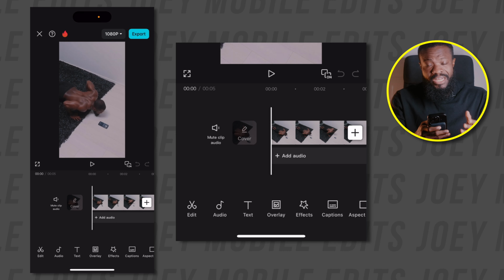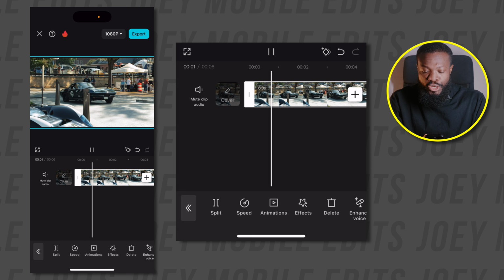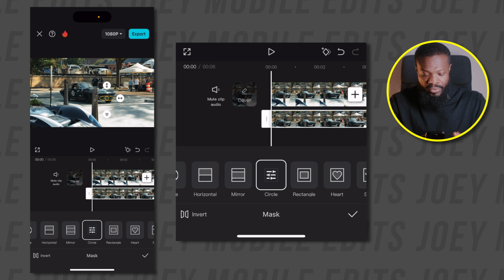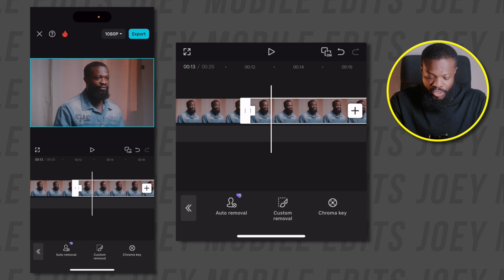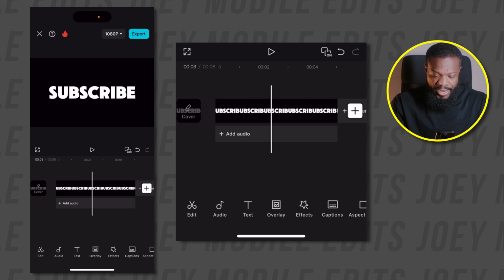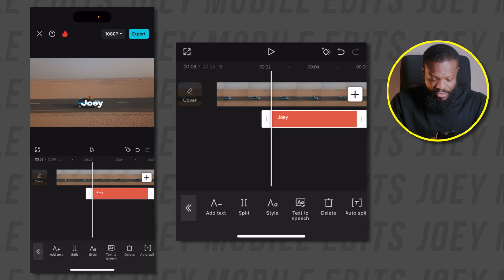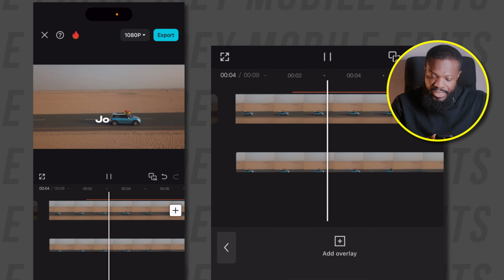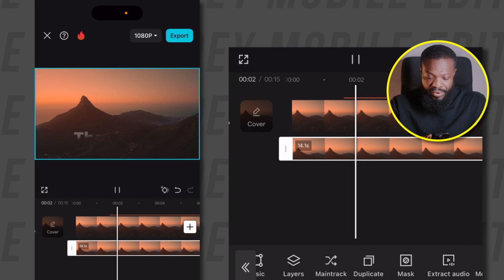7 Epic CapCut Mobile Effects I Use On EVERY PROJECT!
In today's video, we are taking a look at 7 effects in CapCut mobile.